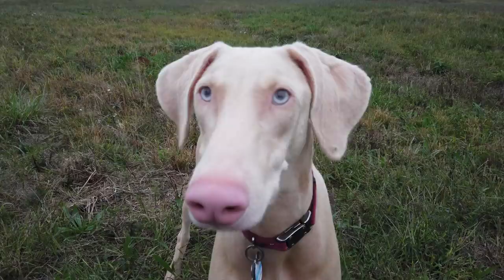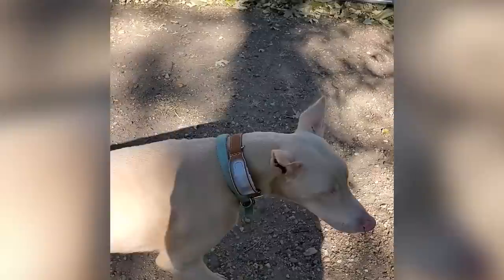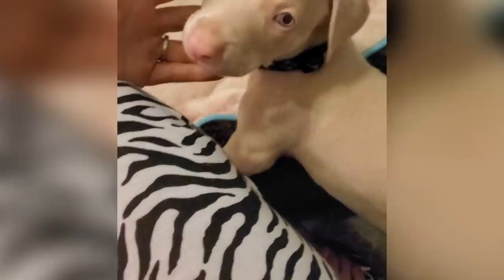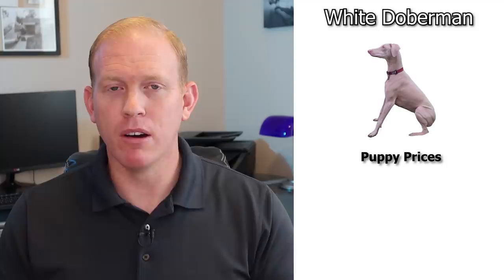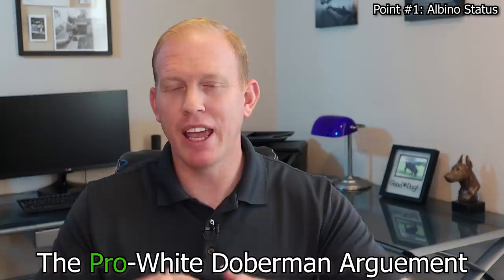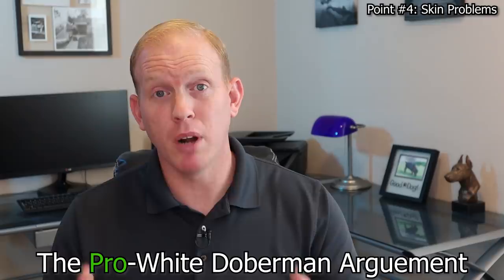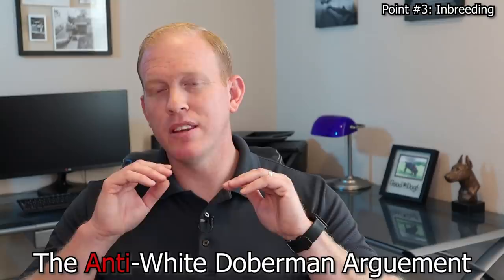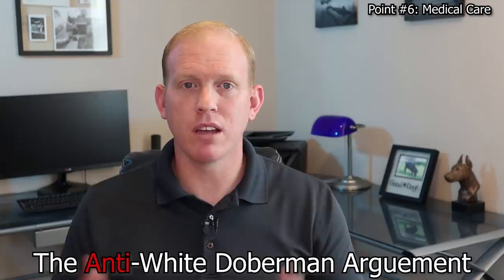The Rare White Doberman: Health, Price, and Controversy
In this video, we'll talk about one of the most controversial topics in the Doberman world... the white Doberman Pinscher. Many people don't even know that this dog exists! The white Doberman is also often referred to as an albino Doberman or cream Doberman. Here's all about how the white Doberman came to be including the first-ever white Doberman, the health concerns, puppy prices, and both sides of the controversy surrounding them. This video is meant to introduce you to this unique dog and help you decide for yourself which side of the controversy you're on!

Here's my article containing all the research I did on the topic of the white Dobermans. If you have more questions that aren't answered in this video, they're probably

To learn more about all the various colors and types of Doberman, see this article

A SPECIAL THANKS
Thank you to all my subscribers who made this video a possibility! From those experts who were willing to spend time on the phone with me talking about this topic in preparation for this video, to those who pitched in videos of your Dobermans. I can't thank you enough, you make videos like these possible! An EXTRA special thanks to Cheri (and Echo), Ashley, Mike (Mikej Fandb), Cris (the admin), Kate (and Blue), and Courtney. You guys are amazing!